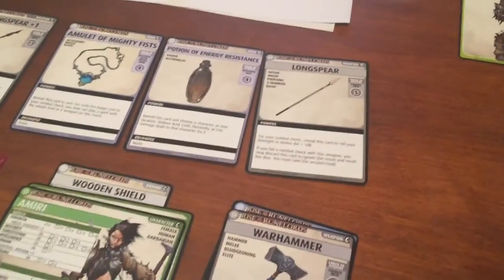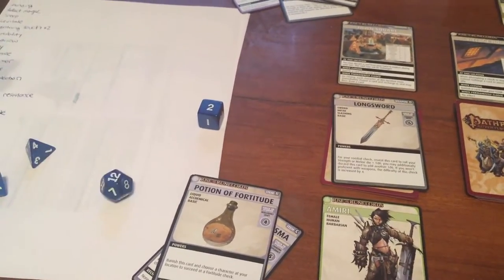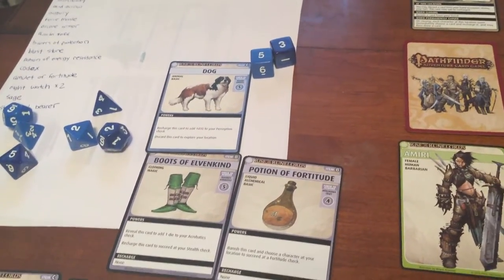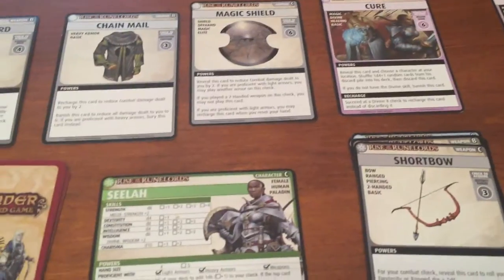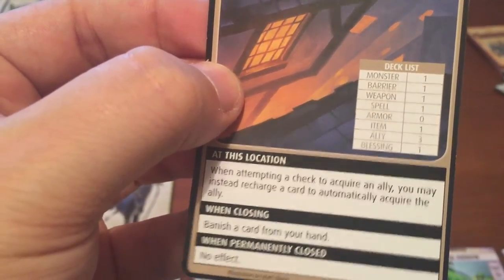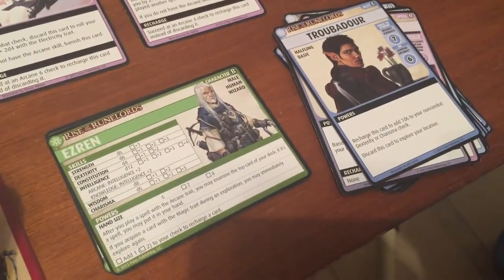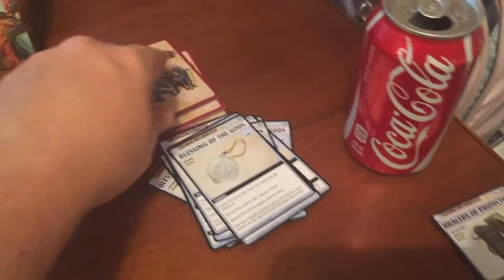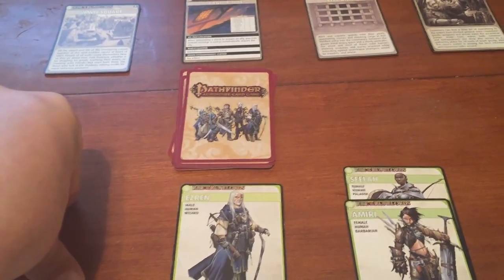Pathfinder Adventure Card Game Part 6: The Poisoned Pill 3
Part 3 of the Pathfinder Adventure Card Game's second scenario The Poisoned Pill...

I'm learning as I play here, so mistakes are expected.

Pathfinder Roleplaying Game (Game),Adventure Path,playthrough,walkthrough,let's play,scalz311,pathfinder,adventure,card,game,quest,deck,build